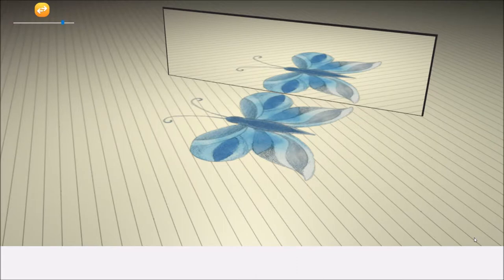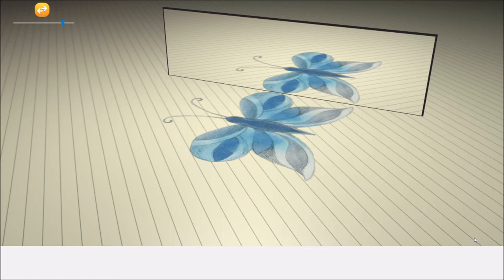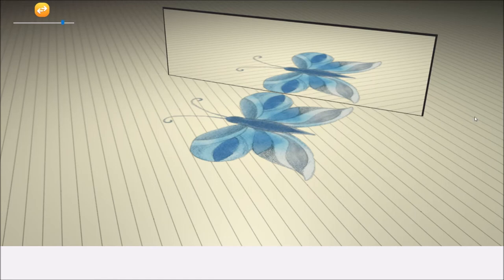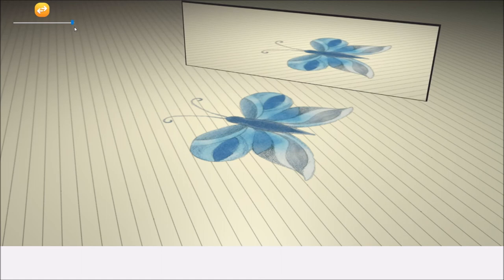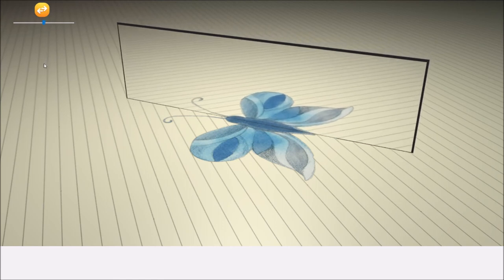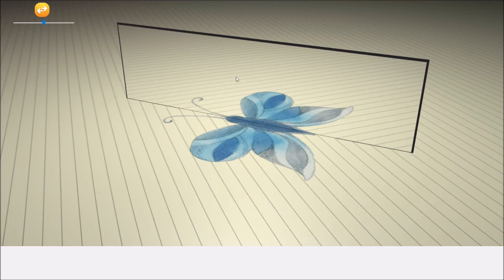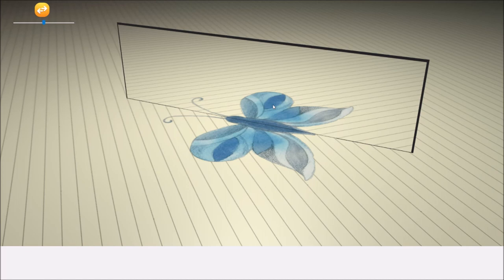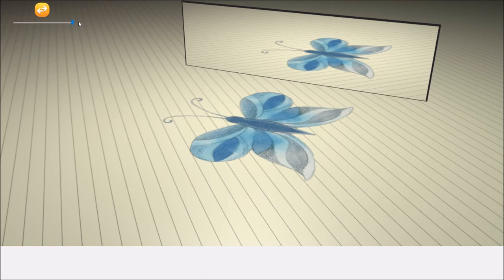Using mirrors...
This is an explanatory film about the app "Using mirrors..." from the story "Mathina, the rosette game and the magic mazes".
The original story is available on:
mathina.eu

This film was made within the scope of the Erasmus+ Project Mathina.